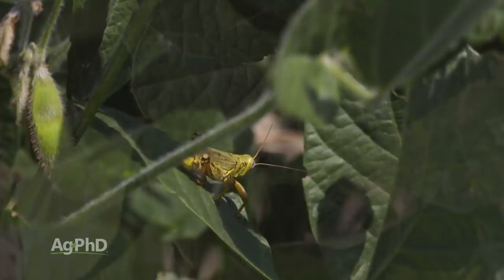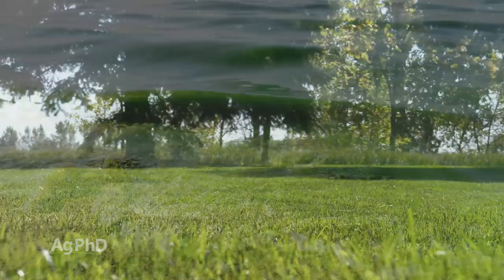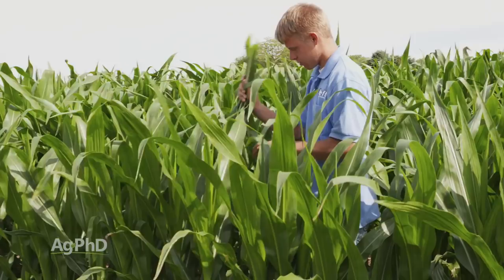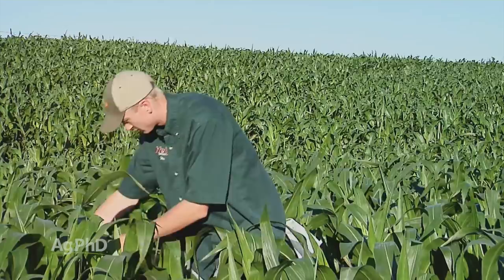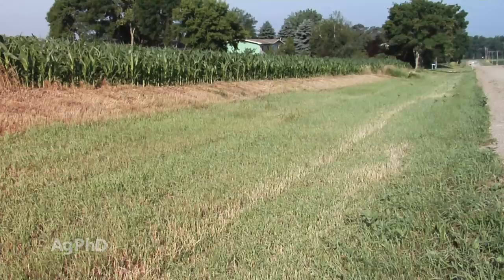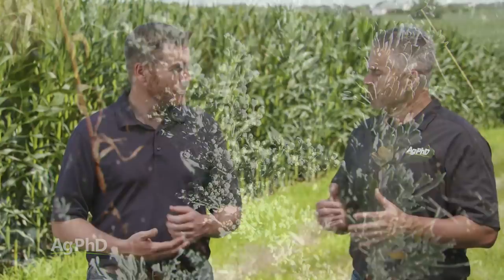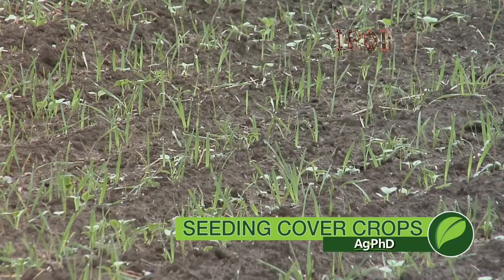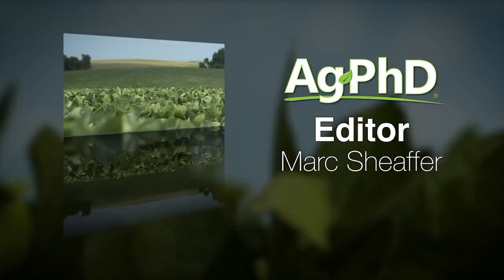Ag PhD Show #1060 (Air Date 7-29-18)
In this week's episode, Darren and Brian Hefty talk about grass clippings, plant tissue sampling, and grasshoppers. The Weed of the Week is sagebrush, and Darren talks about seeding cover crops in his Iron Talk segment.